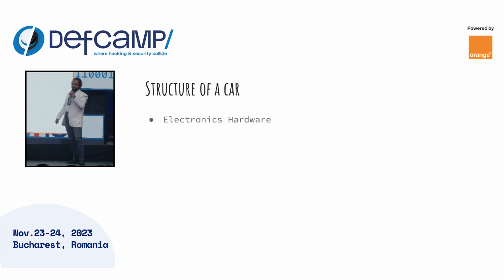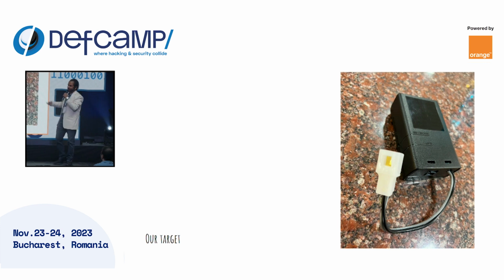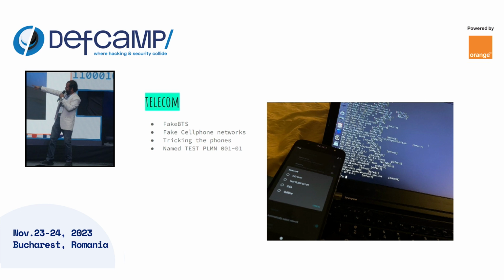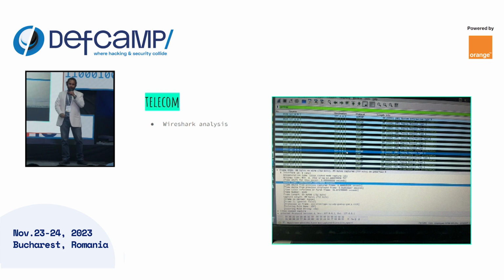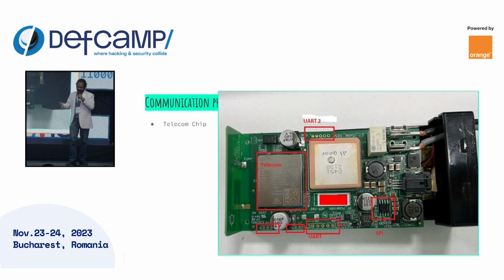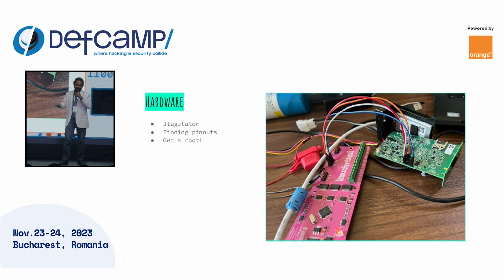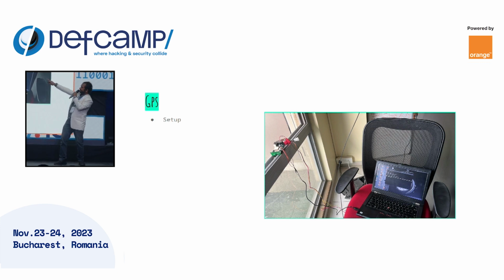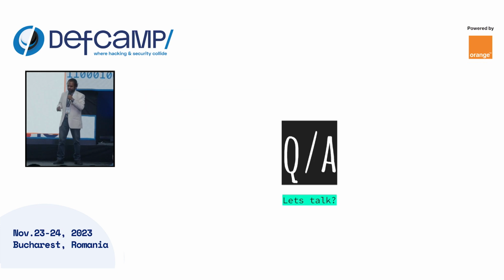Wheels of Wonder: Unveiling Car Hacking Poetry at DefCamp 2023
A DefCamp 2023 presentation by Hrishikesh Somchatwar, Masters Student at Eurecom, Sophia Antipolis